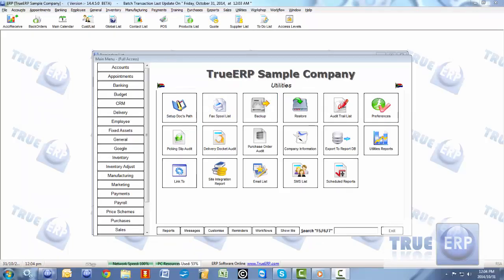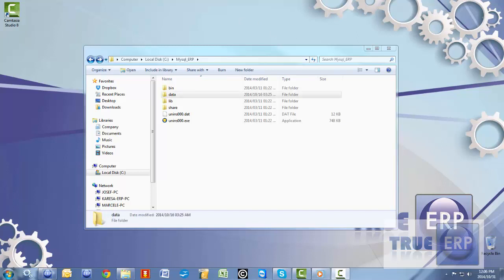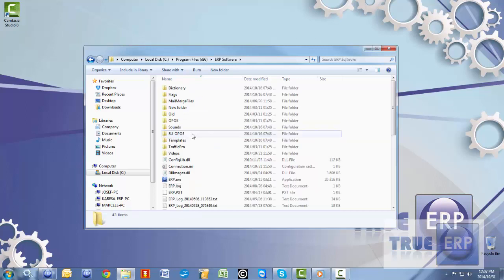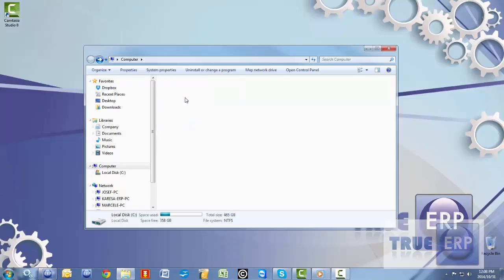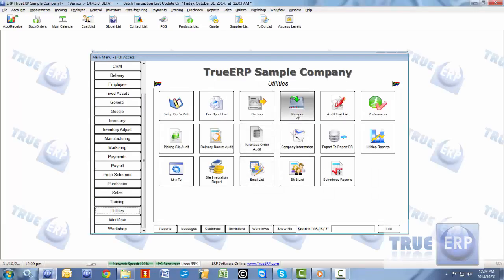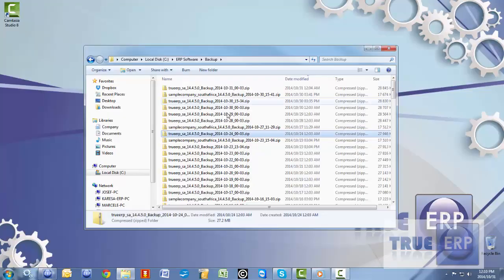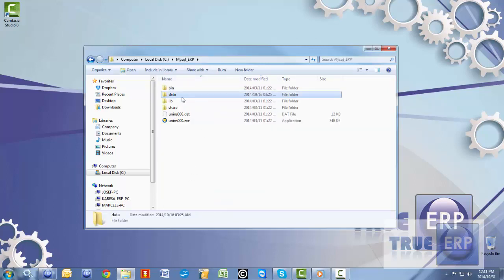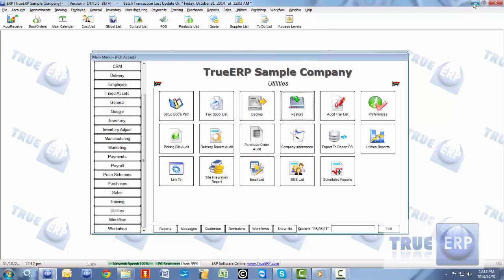File Maintenance Video